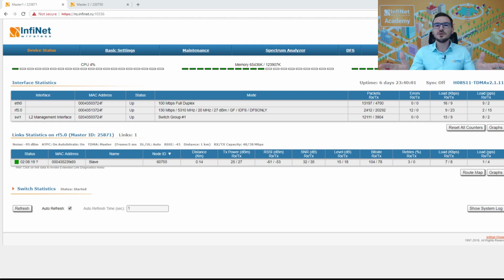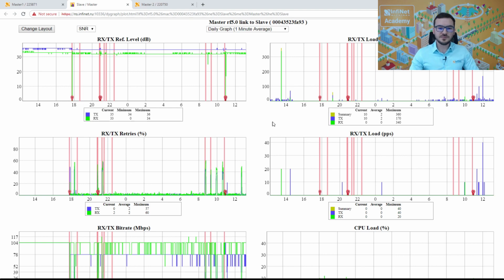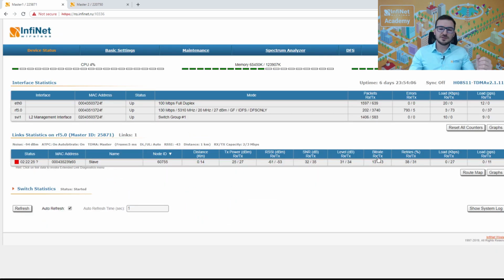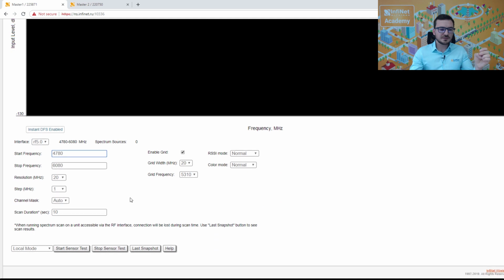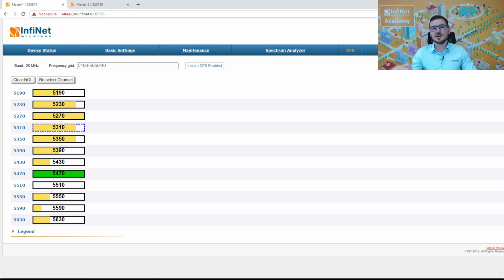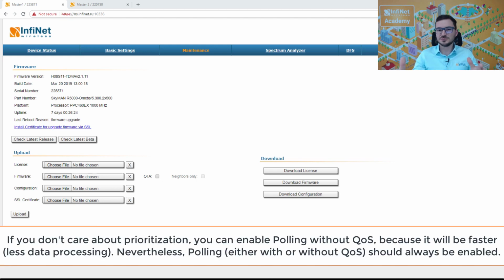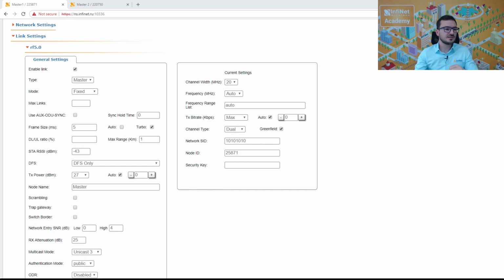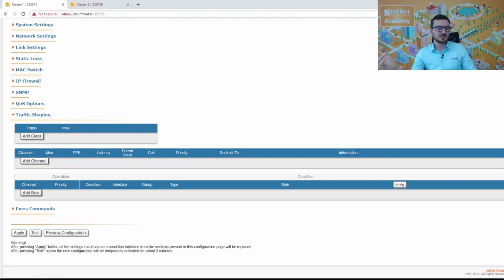Webinar: Link diagnostics for the InfiLINK 2x2 and InfiMAN 2x2 product families.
This webinar is dedicated to troubleshooting the issues that might appear during the installation and operation of Infinet Wireless devices from the InfiLINK 2x2 and InfiMAN 2x2 families. Based on the example of a link for which the real radio parameters do not correspond with the calculated ones, we will look at the diagnostic methods, possible causes and solutions for the problems.

00:00 - Introduction
01:15 - First step in troubleshooting: obstacles
03:55 - Antenna alignment tool
04:45 - Recommended values of parameters
07:04 - Statistics graphs tool
08:45 - Links statistics section
10:00 - Example of performance test tool
12:15 - TX & RX capacity, SNR, bitrate, retries
15:36 - Radio scanner tool
19:13 - 2 options to analyze the frequencies
26:40 - Q&A